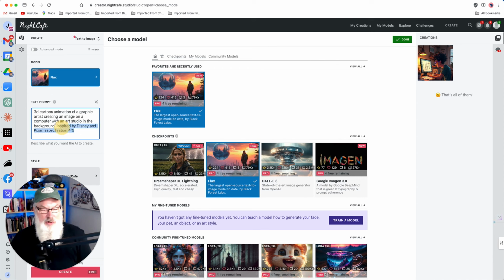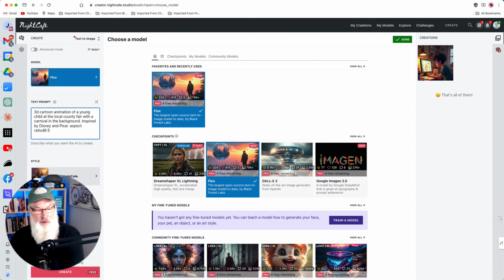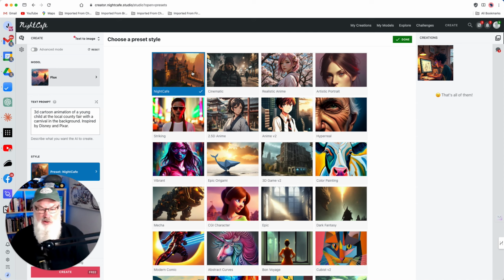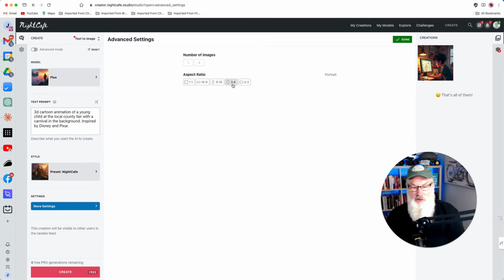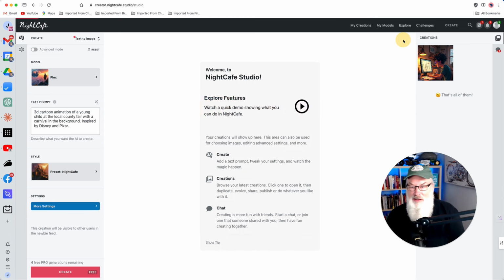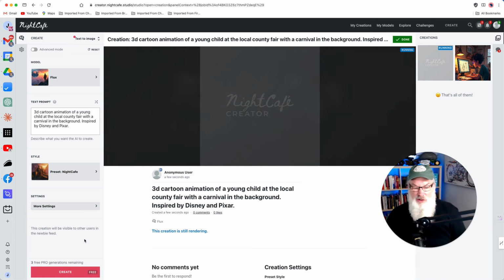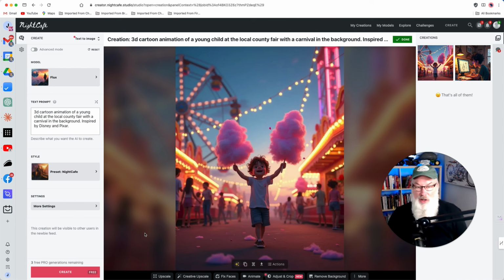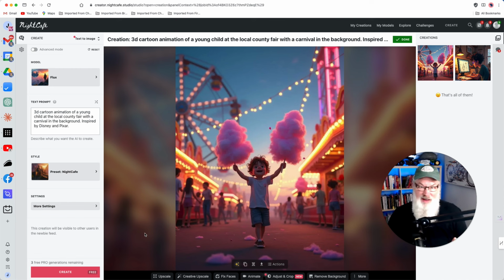FLUX.1 Walkthrough: The AI Tool That Outshines MidJourney and Stable Diffusion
Discover FLUX.1: The Game-Changing AI Image Generation Tool!

If you're into AI-powered creativity, you’ve likely heard about FLUX.1, the latest innovation that's poised to surpass giants like MidJourney and Stable Diffusion. But what makes FLUX.1 so special? In this video, I’ll take you on a detailed walkthrough of FLUX.1, showing you how it works, why it's superior, and how you can get started today with 5 free daily image generations!

What You’ll Learn:

How FLUX.1 compares to MidJourney and Stable Diffusion
Step-by-step guide to creating stunning images using FLUX.1
Tips and tricks to maximize your creative potential with this powerful tool
How to access FLUX.1 for free and start generating images today
💡 Whether you're a digital artist, content creator, or just an AI enthusiast, FLUX.1 offers groundbreaking features that will take your work to the next level. Don’t miss out on this opportunity to be ahead of the curve in AI image generation!

👉 Try FLUX.1 Now

Jonathan Mast brings over 25 years of digital marketing and AI experience to the channel and combines this with his entrepreneurial business success and passion for capitalism to bring value to you and your business.